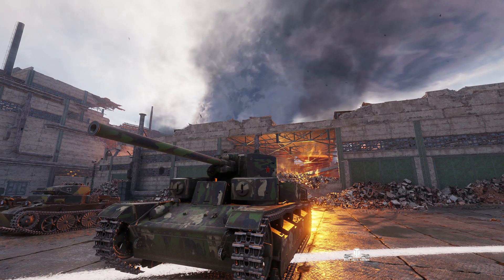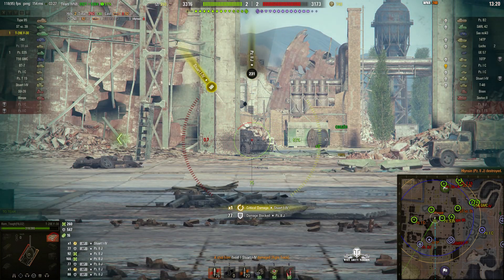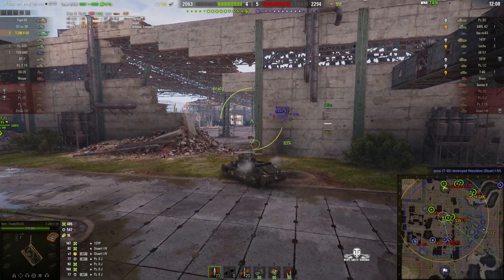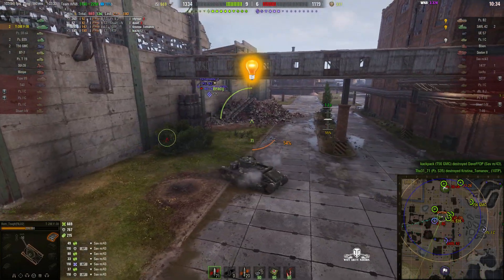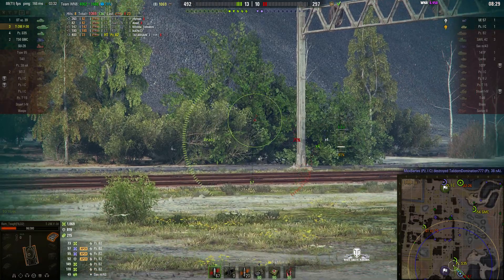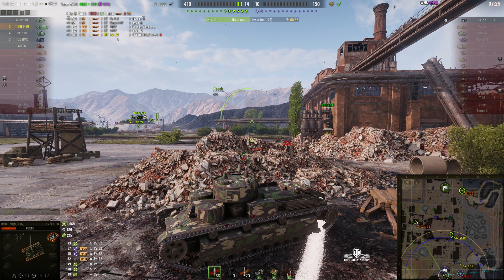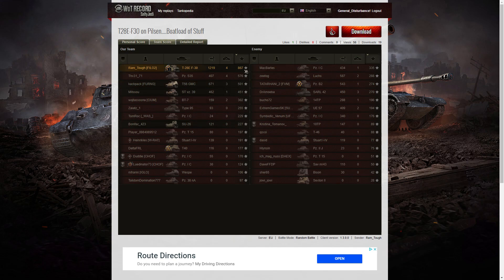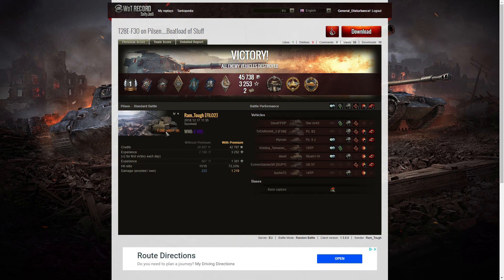T28E with the F30 - Cool-Headed, High Calibre & Steel Wall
This replay is from 17 December 2018 on Pilsen. The player, Ram_Tough in the T28E with the F30 was awarded a Cool-Headed, High Calibre and Steel Wall.